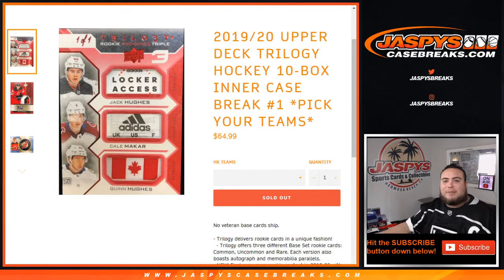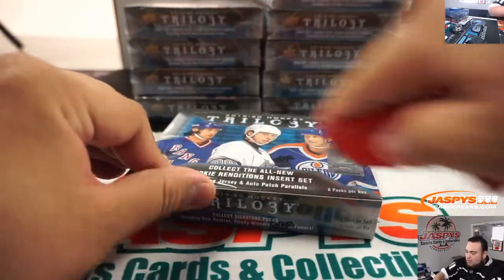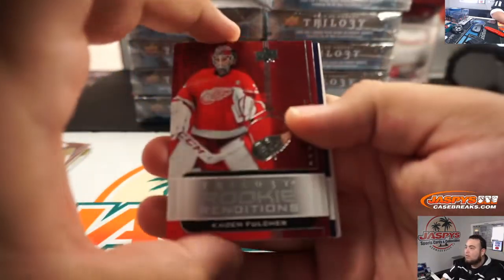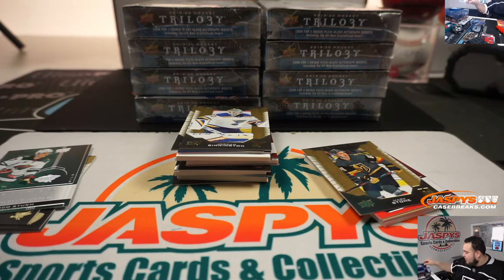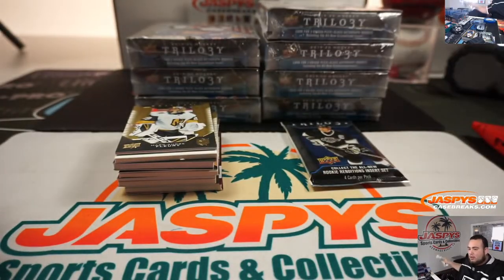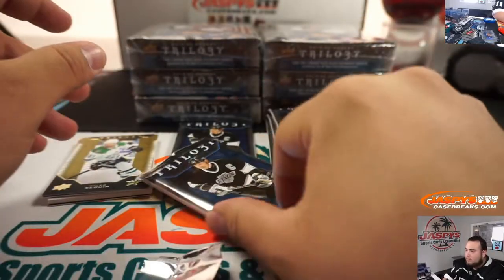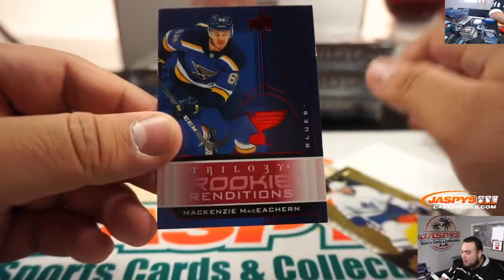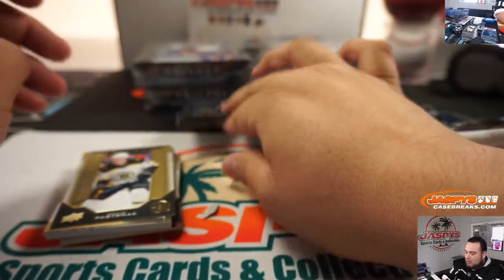W. 1/15 - 2019/20 UPPER DECK TRILOGY HOCKEY 10-BOX INNER CASE BREAK #1 *PYT*